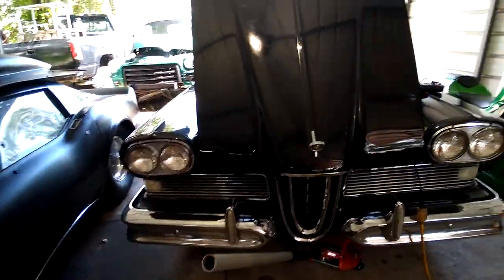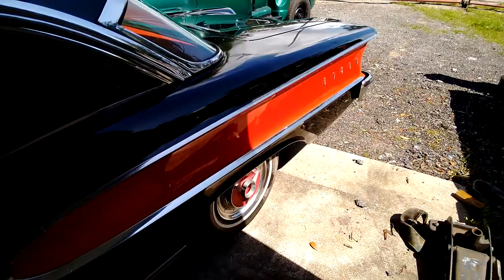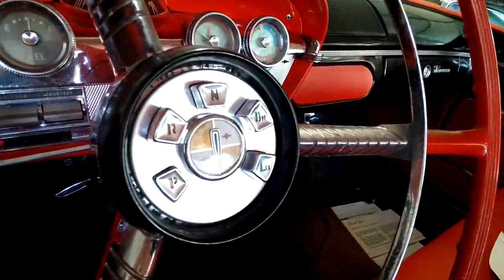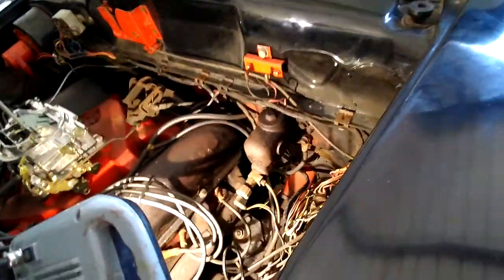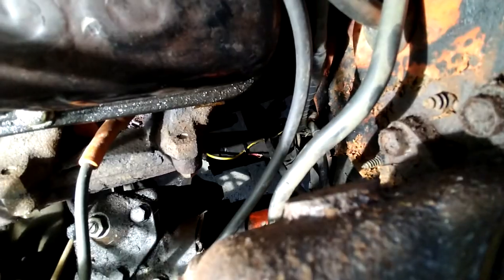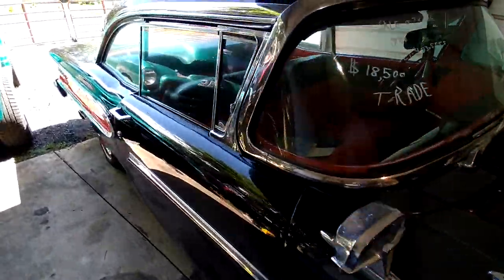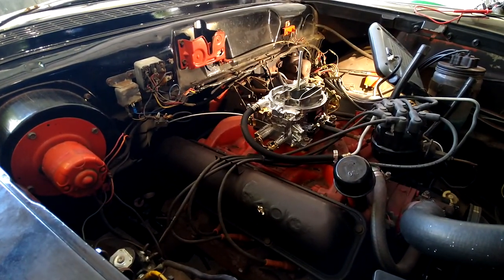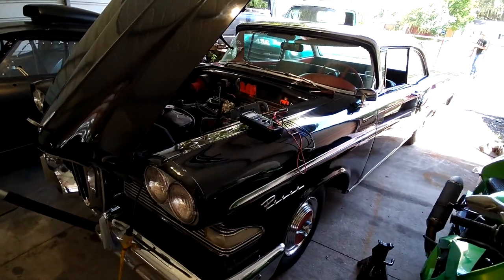1958 edsel pacer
Sold this car to a nice older gentleman for another friend of mine that had it for sale. The guy was such a nice guy and loved the car so much we decided with no extra charge we would fix a few things and make it reliable for an 84 year old man to make it safe to a few shows like he has always wanted to do.